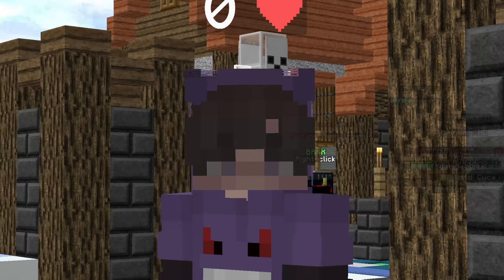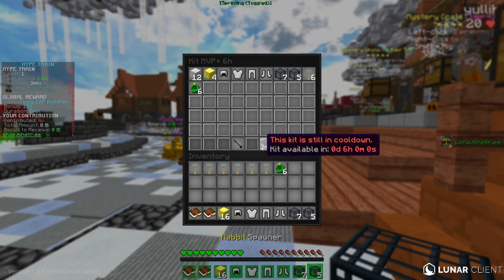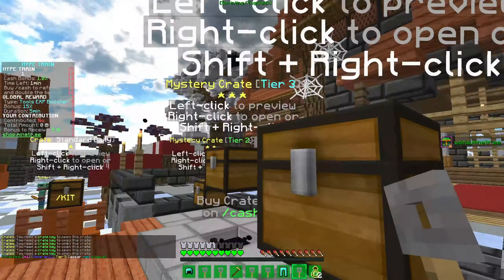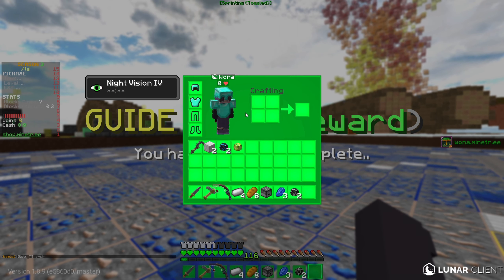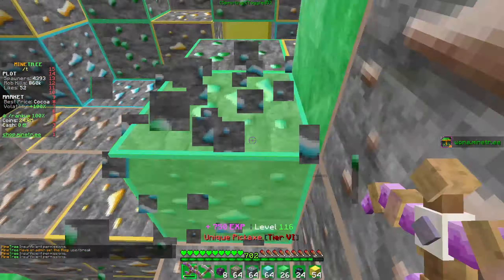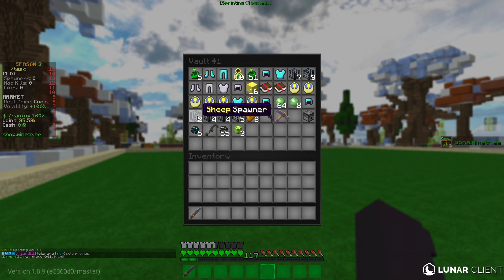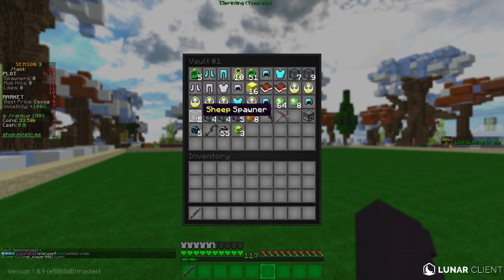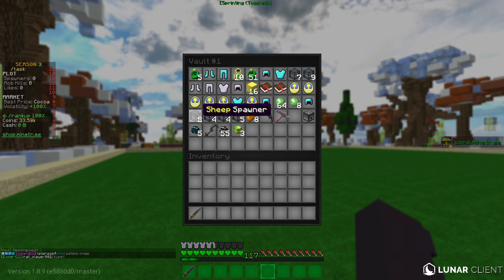Minecraft| NEW *INSANE* Update On The Best Prison Server| Wona.Minetr.ee Ep.6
IP: wona.minetr.ee

➡️MY DISCORD! DONT FORGET TO 👍 THE Video 🤗
~=~ Tags ~=~
Top 5 minecraft servers /1.8/1.9/1.10/1.11/1.12/1.13/1.14/1.15/1.16/1.17
Duping unlimited crate keys on a p2w server
custom enchants
unique server
Duping crate keys on a paid to win minecraft server
minecraft how to build a mob farm
non-afk economy
minecraft skyblock
afk economy
minecraft duping on pay to win servers
minecraft duping glitch
fair server
new minecraft server
minecraft duping servers
Minecraft OP Prison (2021) ON BRAND NEW OP PRISONS SERVER| Minecraft OP Prisons BREAK, op prisons crate opening, crate opening, keys.Hypixel Minecraft Hypixel Skyblock Lets Play
Hypixel Skyblock Beginner How to hypixel skyblock OP Mushroom Farm
method, dupe, method dupe, 2020 Minecraft dupe, bawble Minecraft dupe, salc1 Minecraft dupe, op ways to dupe in Minecraft prisons, prisons dupe Minecraft, jails dupe. HOW TO MAKE *INFINITE* MONEY HOW to *INFINITLEY* RANKUP QUICKLY ON *NEW* Minecraft OP Prison Server.
THE BEST MINECRAFT SERVER OF 2021